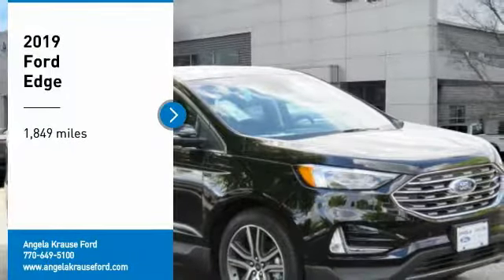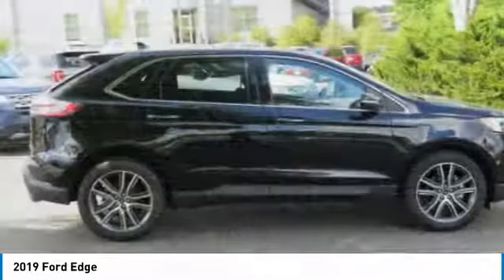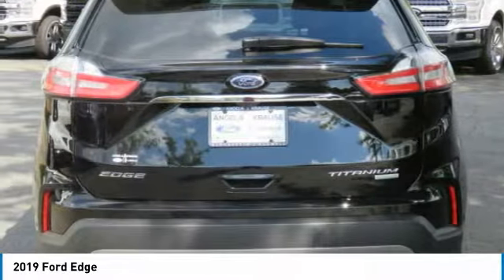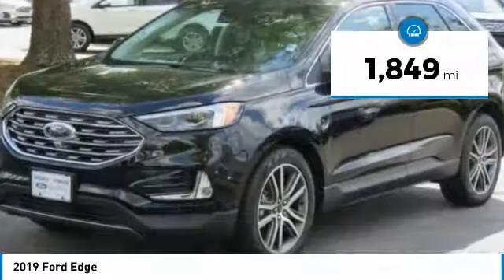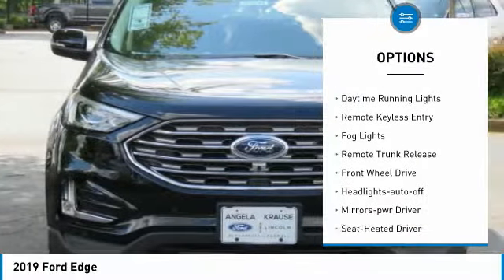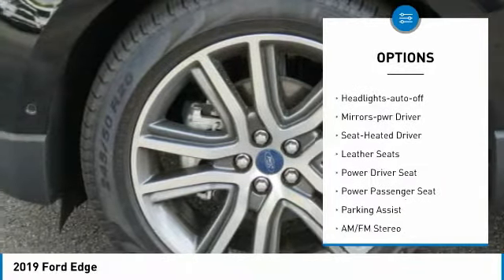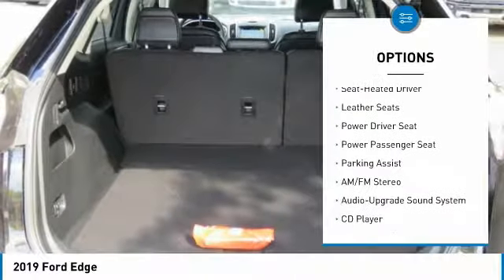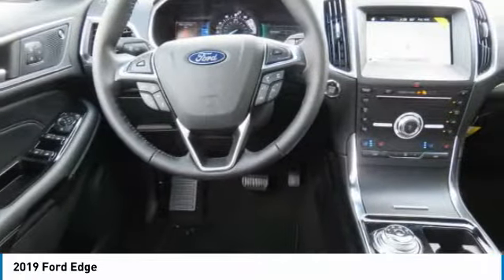2019 Ford Edge Alpharetta GA F193043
2019 Ford Edge